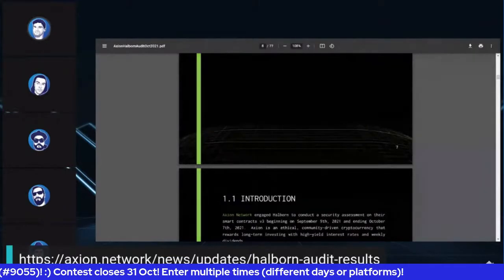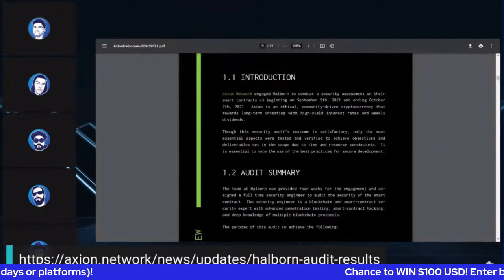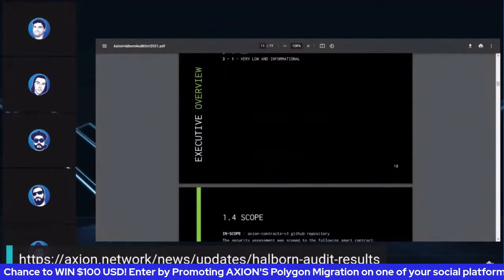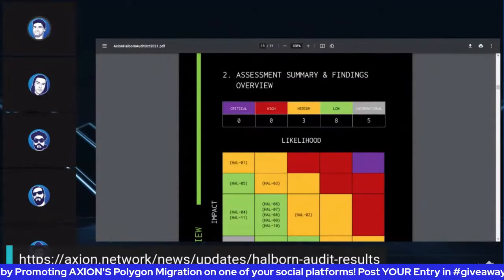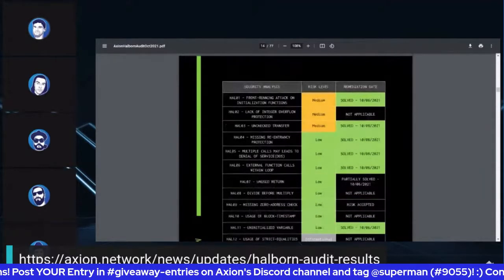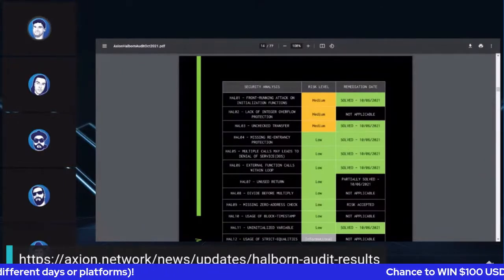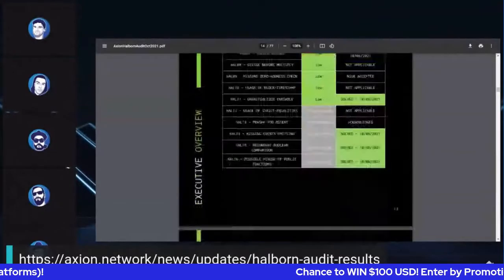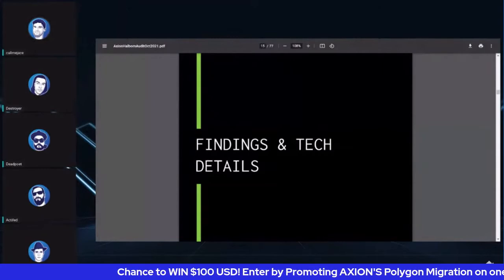Successful Axion Halborn Audit! Axion V3 Ready For Polygon Migration!